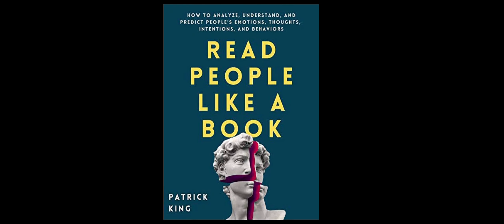Ai podcast Read People Like a Book by Patrick King | Summary In English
Read People Like a Book: How to Analyze, Understand, and Predict People’s Emotions, Thoughts, Intentions, and Behaviors. be More Likable and Charismatic

This podcast is a guide for understanding and predicting human behaviour. The author presents a framework for analysing people's emotions, thoughts, and intentions by looking at their motivations, body language, word choice, and personality traits. The audiobook also discusses how to use these insights to identify potential deception. The author suggests that becoming a better people-reader is a process of self-discovery and involves becoming more aware of one's own biases and motivations.